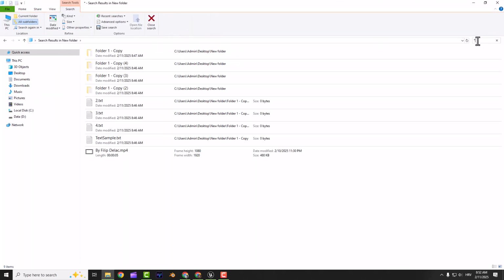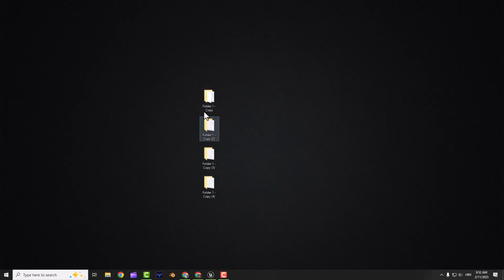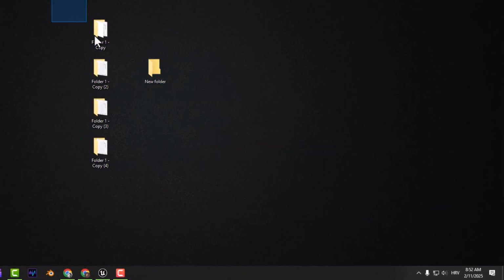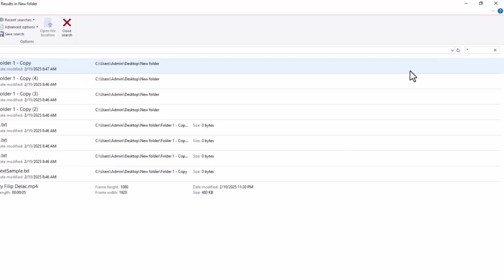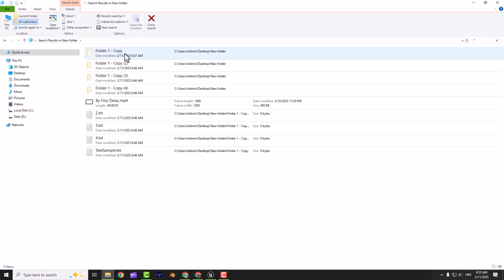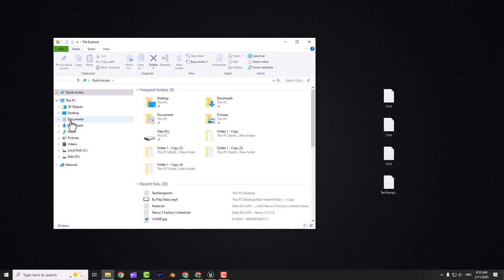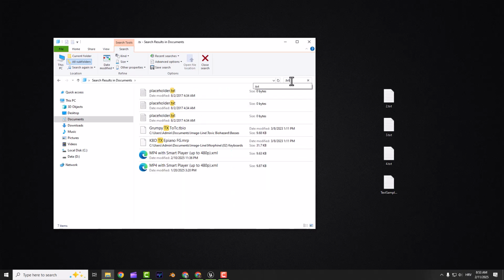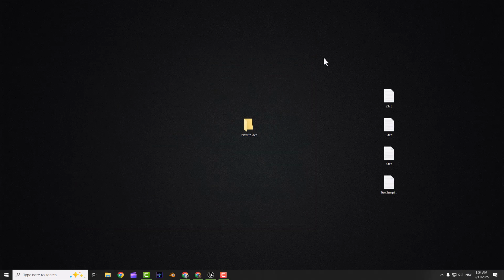SAVE TIME! Fast Method to Extract Files from Multiple Folders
Hey there! In this video, I’m showing you a super simple trick to extract files from multiple folders at once. Whether you’re organizing documents, images, or videos, this quick hack will save you tons of time. No extra software needed—just a few clicks and you’re done!